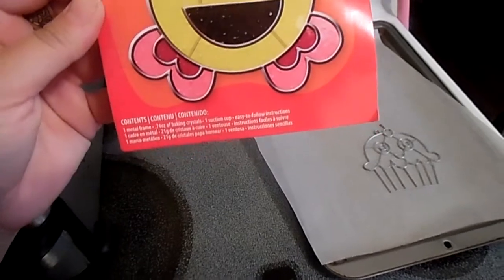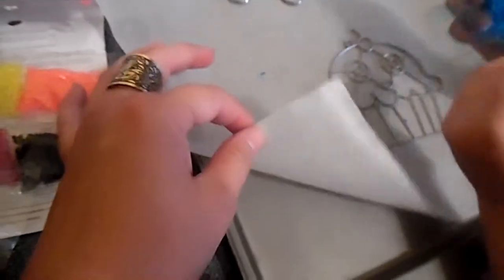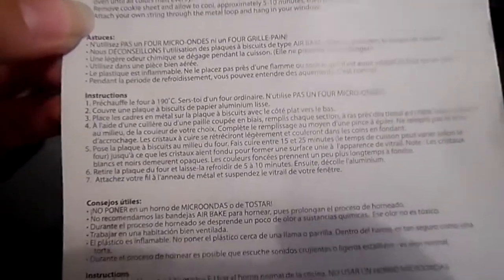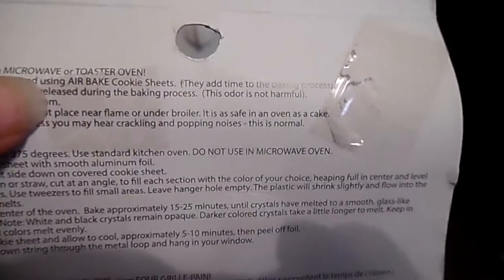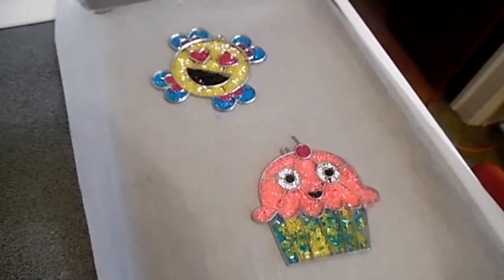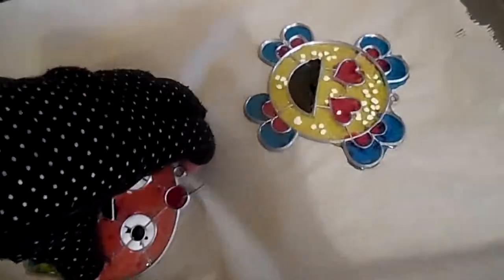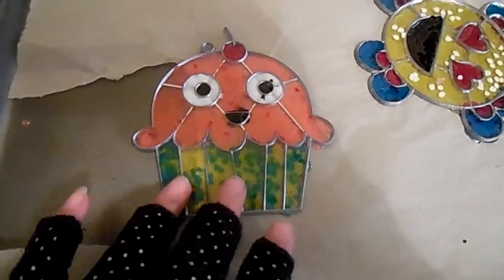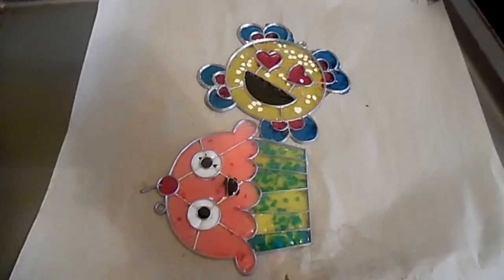Making glossy suncatchers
Hey guys, Pixie here. In this video we will make glossy sun catchers using a kit I bought. Please use all correct materials when making them. In my video I do not use the correct material and show you the outcome. Gif was found free on google. She you next time.